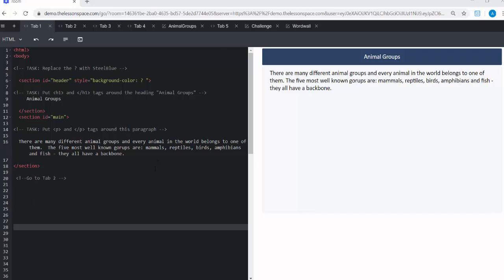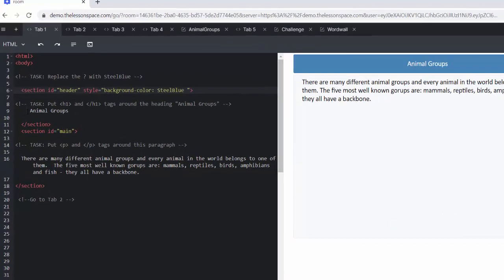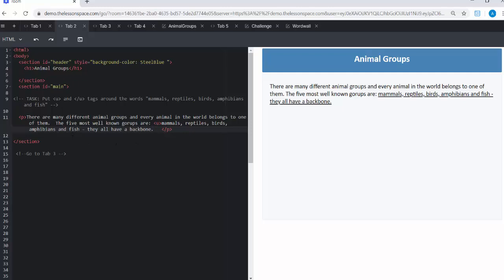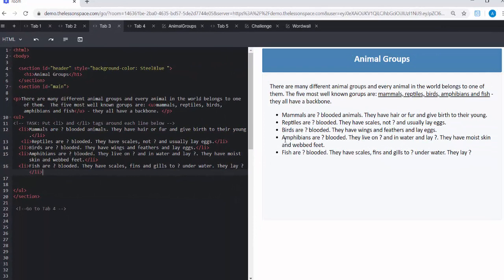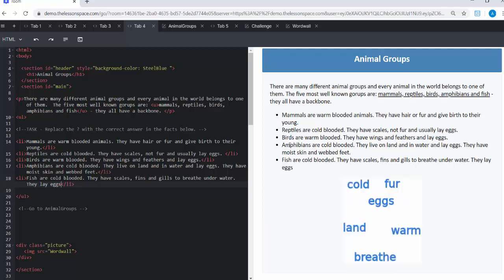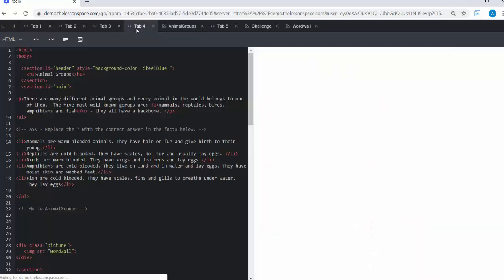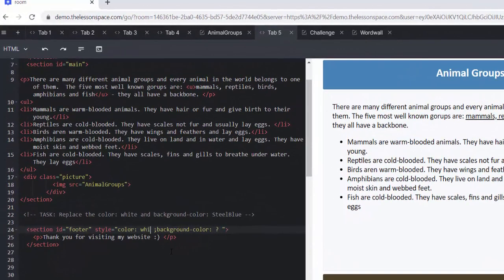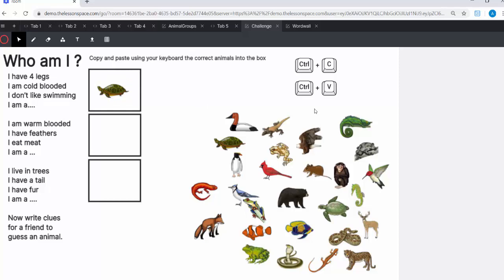HTML Basics - Lesson 3